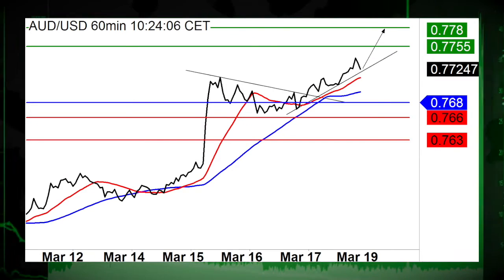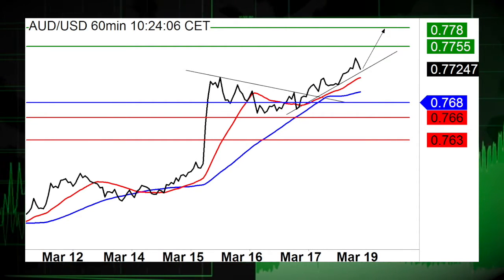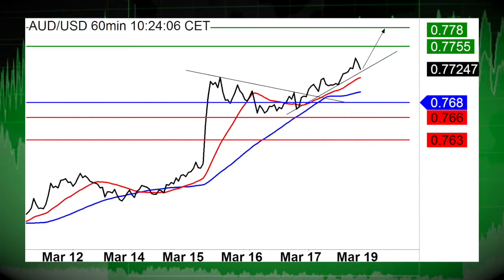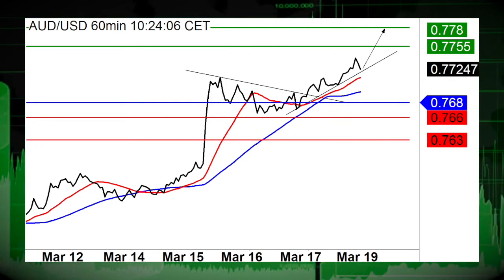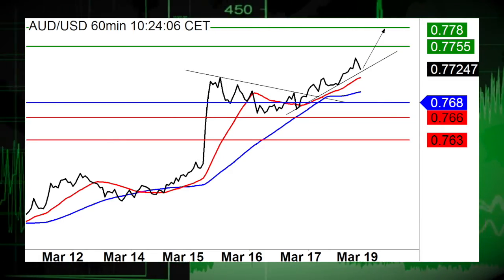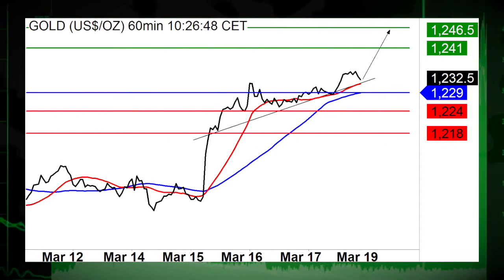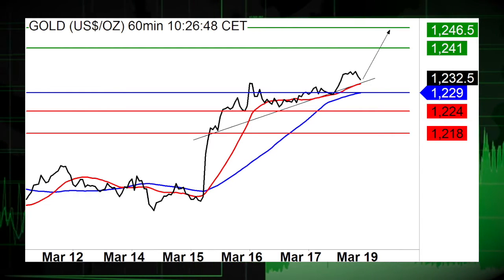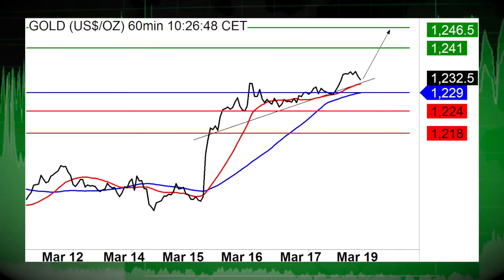03/20 GBP Slips as UK to Trigger Brexit on March 29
03/20/17 The British Pound took a tumble back below $1.24.  UK Prime Minister Theresa May will trigger Article 50 of the Lisbon Treaty on March 29.